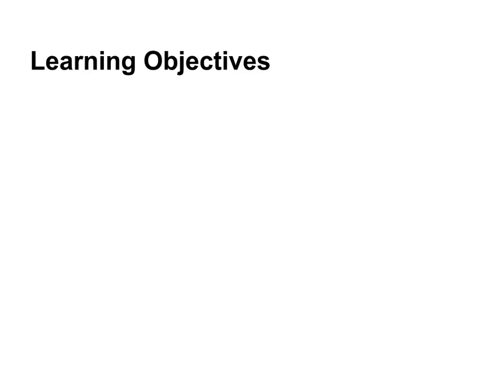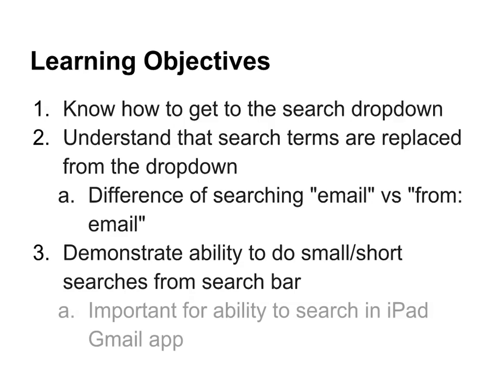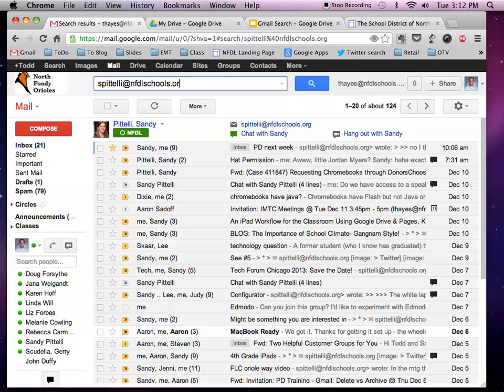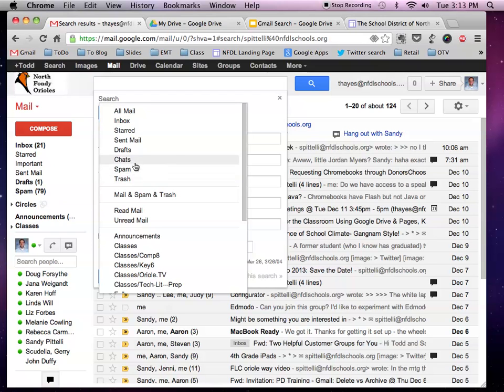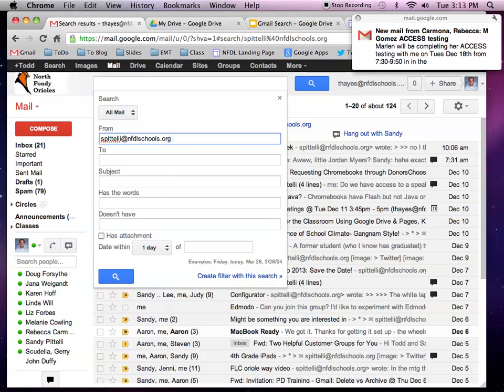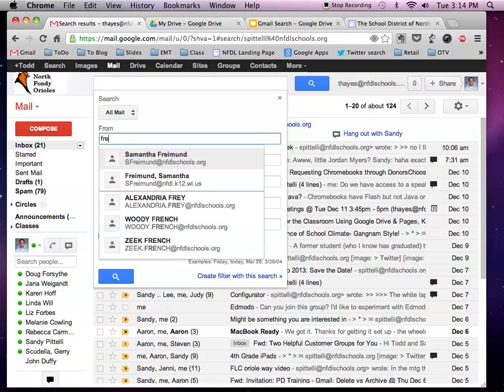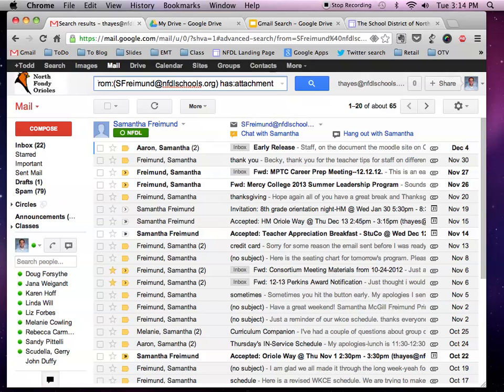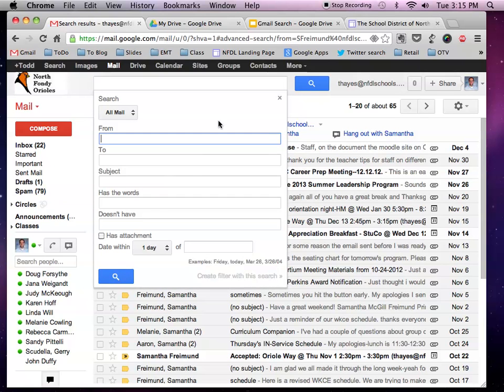Gmail Efficiency - Don't Scroll, Search!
ORGANIZING EMAIL -  Don't scroll, search!

Learning Objectives:

- Know how to get to the search dropdown
- Understand that search terms are replaced from the dropdown
+ Difference of searching "email" vs "from:email"
- Demonstrate ability to do small/short searches from search bar
+ Important for ability to search in iPad Gmail app

SLAM